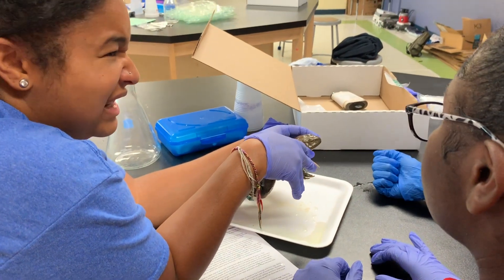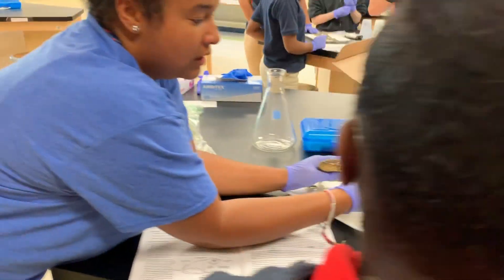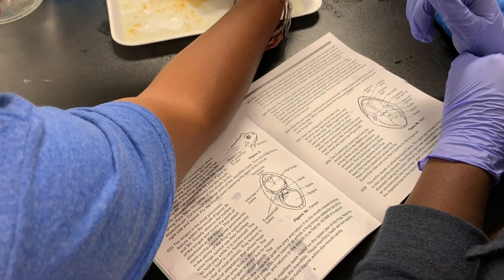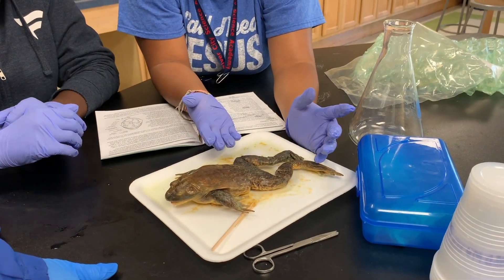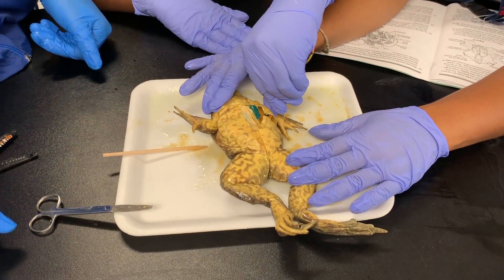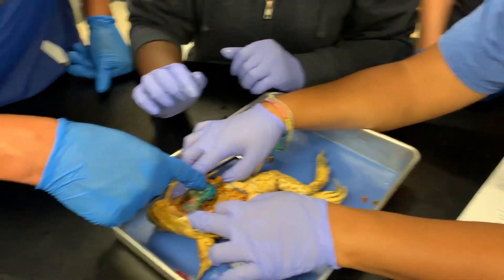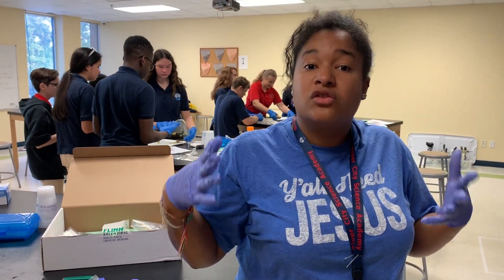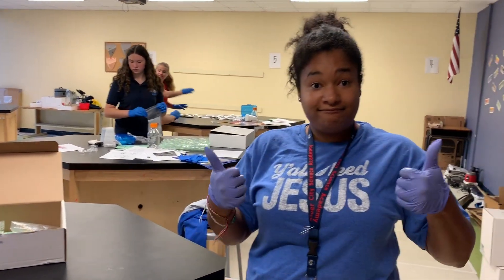Science Lessons | Dissecting Frog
Ms. Smith and her students are dissecting frog.